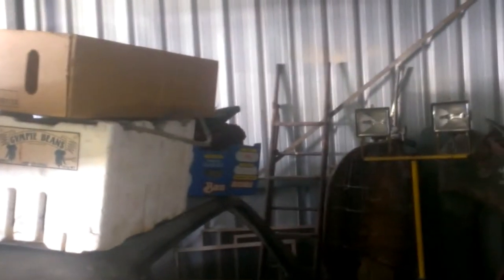We Reached 100 Subscriber a BIG Thankyou to everyone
I look farward to making more video's for you all i'm going to try to get one down soon i the right rear quarter lower panel as soon as a can as i'm hoping to be doing another road trip soon to pick up a engine and having to finish packing up the Torana now thats going to be a sad day i'll get that on video as well.